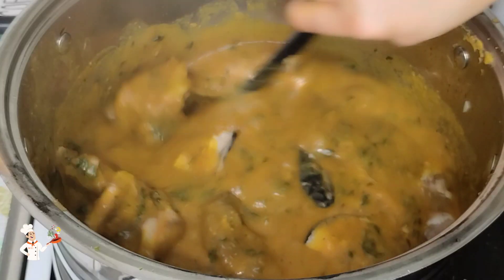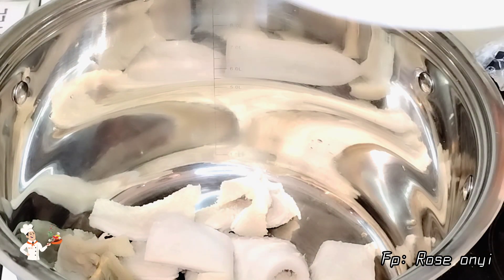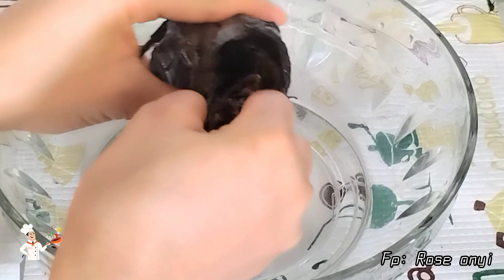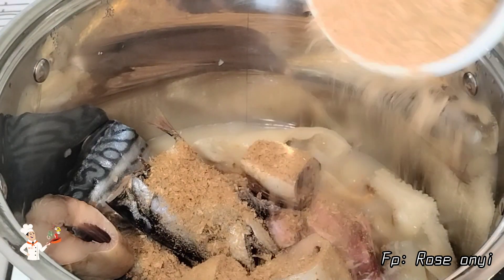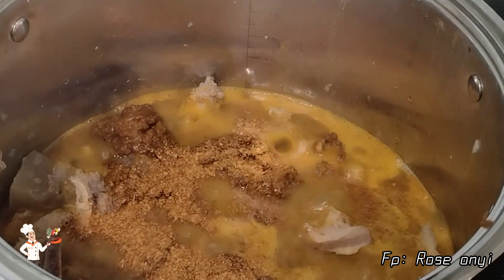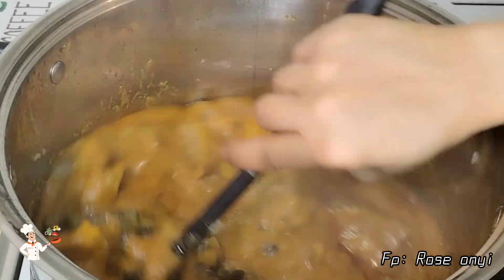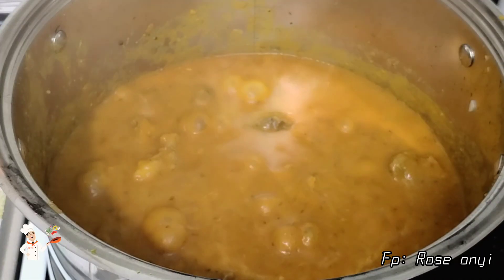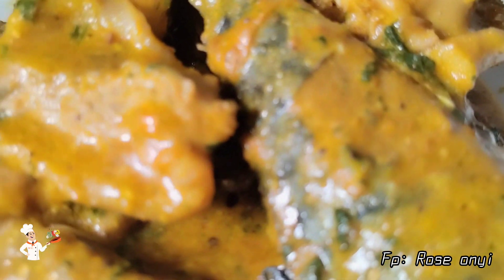How to make Ogbono Soup || This method helps ogbono soup to draw.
List of ingredients :
Ogbono
Protein of choice
Dry fish
Palm oil
Crayfish
Pepper
Locust bean
Seasoning cubes
Salt to taste
Spinach

This is a platform where we share food recipes especially Nigerian foods, Vlogs, Motherhood talk and lifestyle. Just stick around with us and i hope you will enjoy been part of the family.

If you need an app for your thumbnail,use canva app